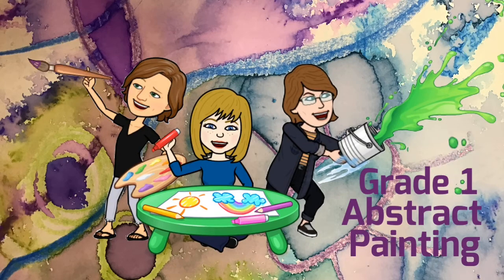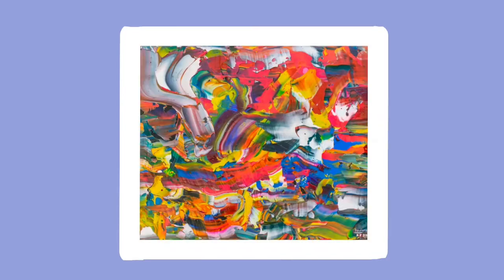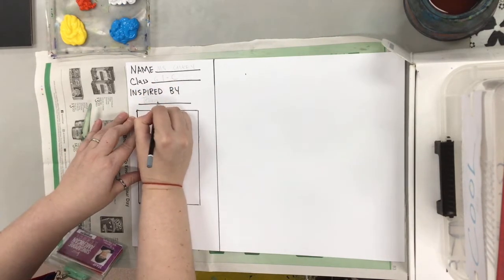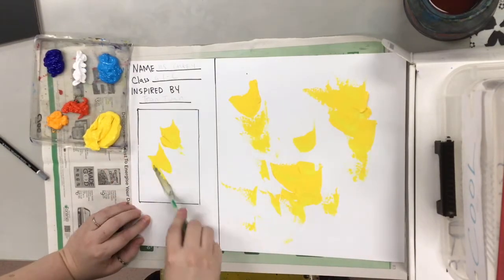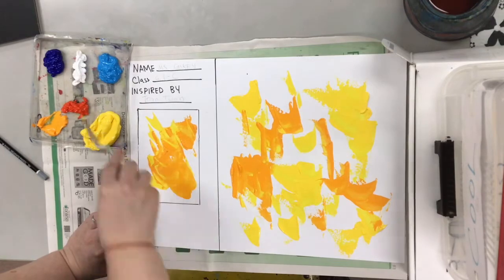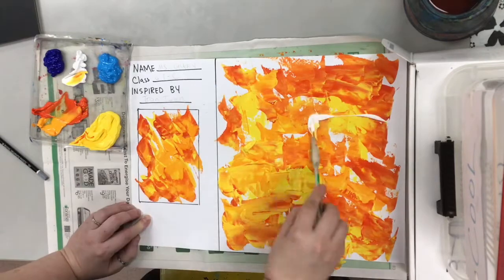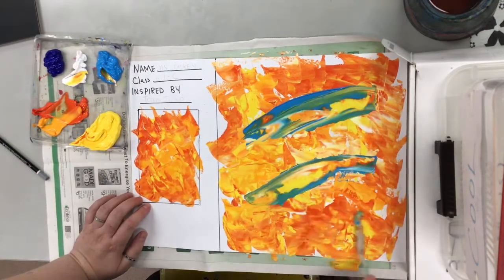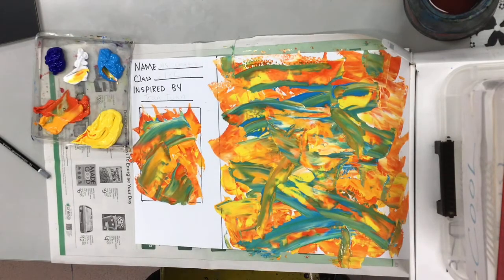Abstract Art Inspired by Tran Tuan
A grade one painting project inspired by Vietnamese artist Tran Tuan.